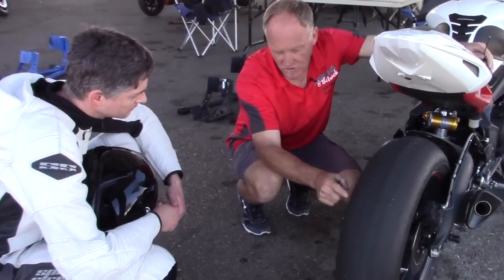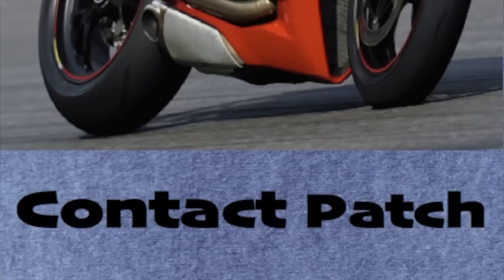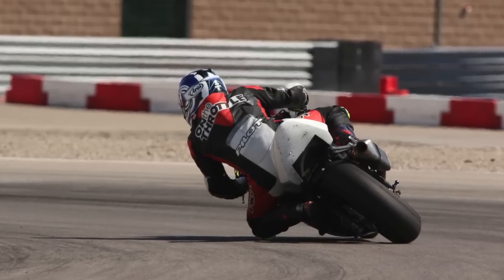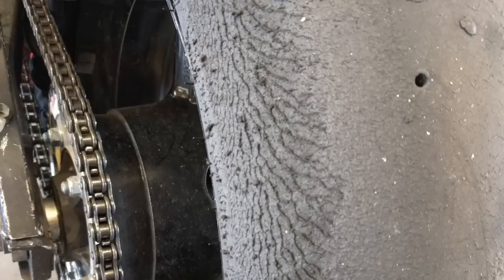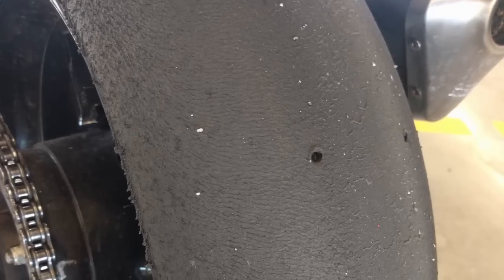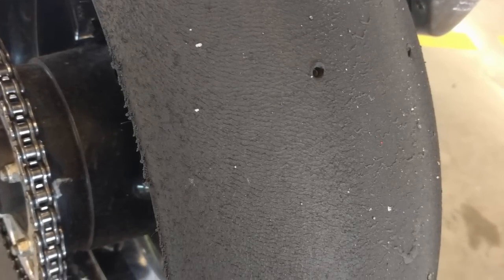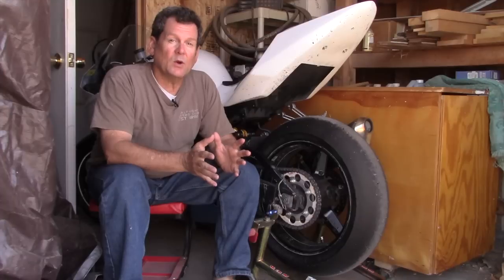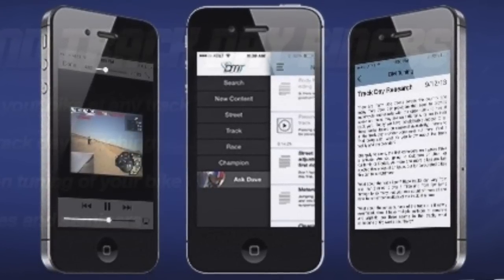Contact Patch: Healing a shredded motorcycle tire (TRAILER)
A rider at a track day began shredding a brand new set of tires. Via texting, he used Dave's remote tuning service to heal the rear tire, and saved it to ride another day.